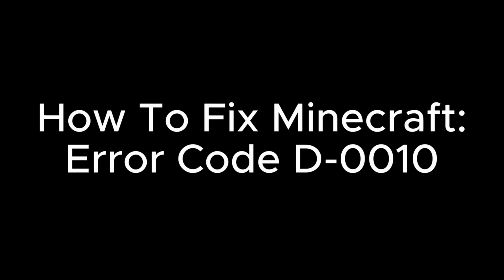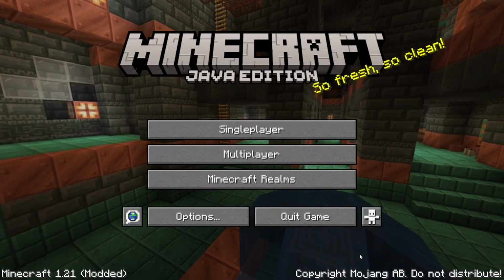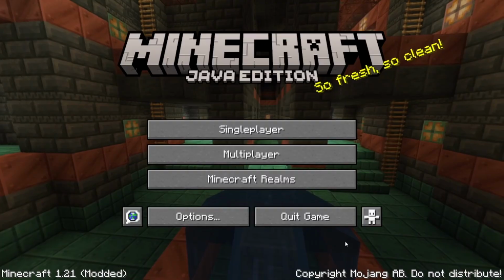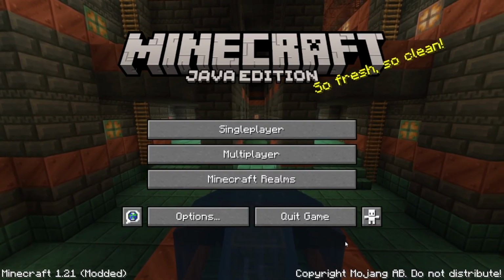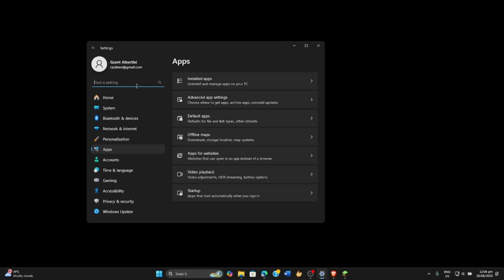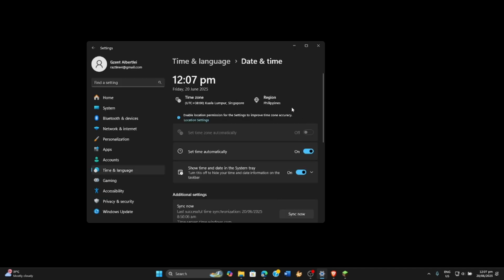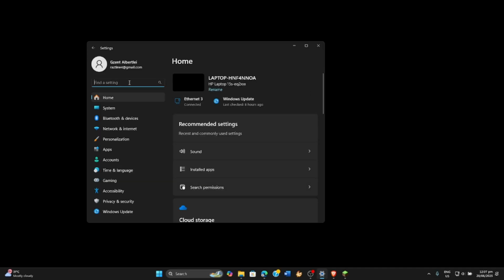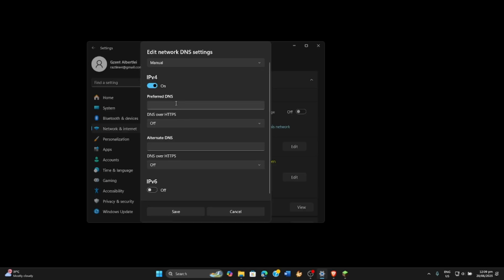How To Fix Minecraft: Error Code D-0010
In this video I show you How To Fix Minecraft: Error Code D-0010